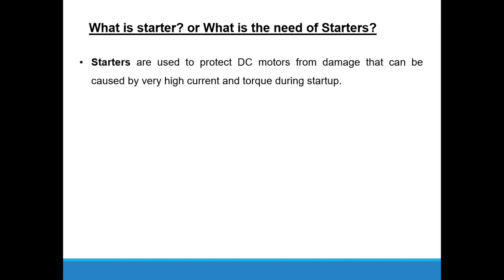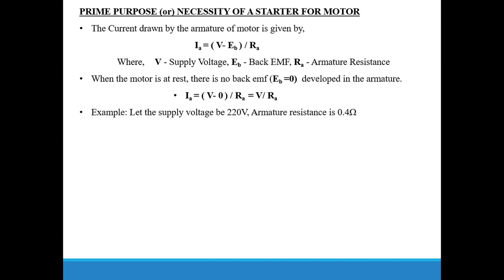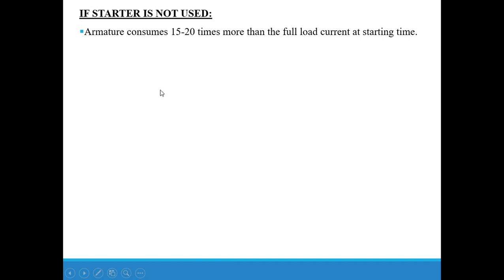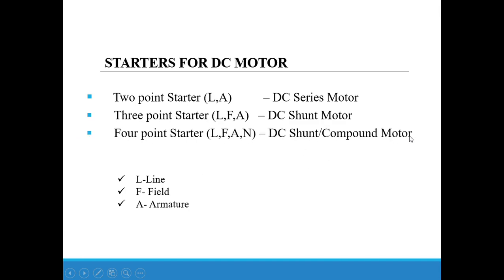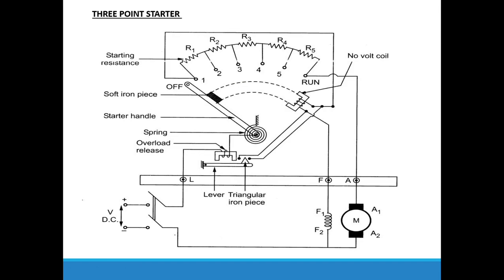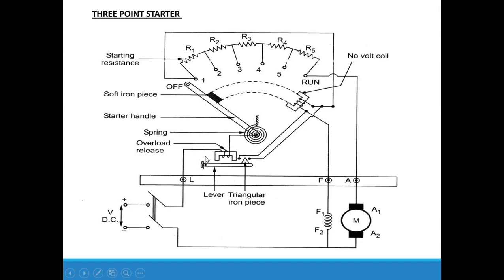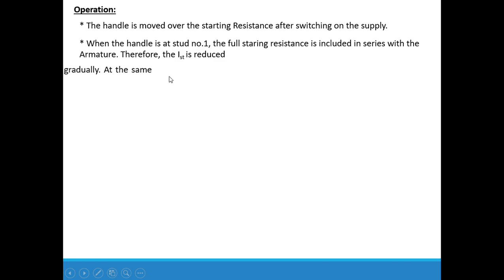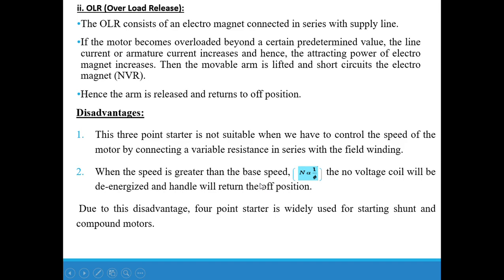Lectue 6. Starting Methods of DC Motors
DC starters explained in this lecture. It helps to understand the basic concepts and need of Starters for DC motors.